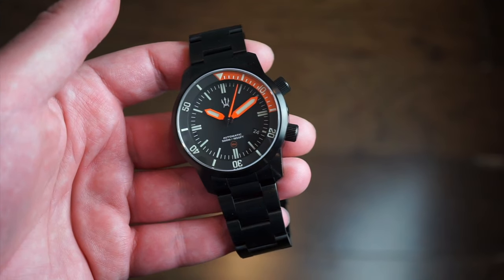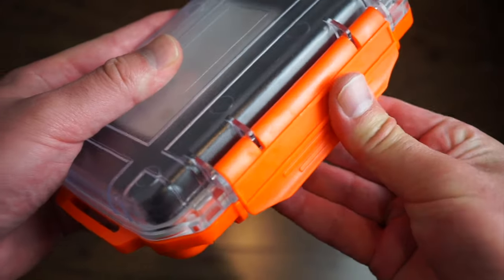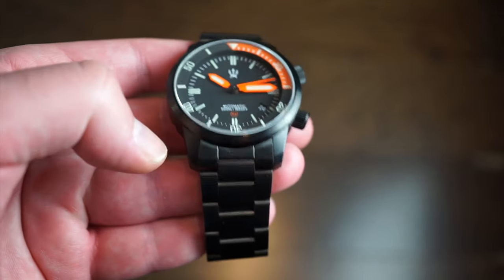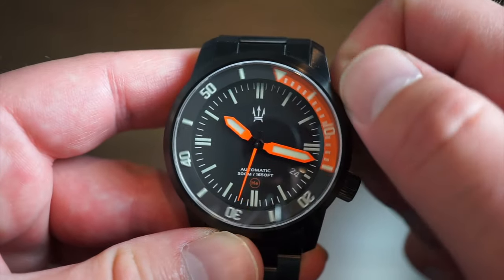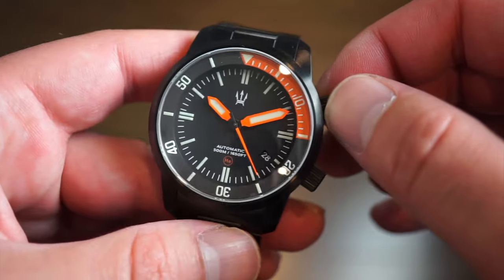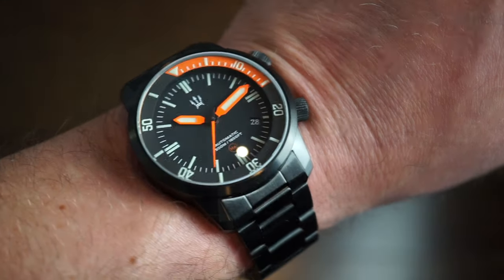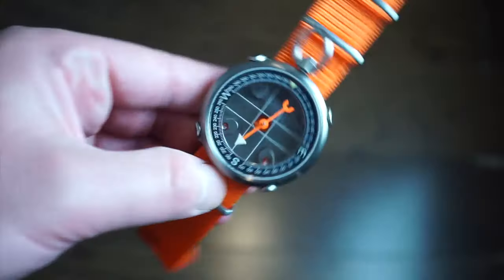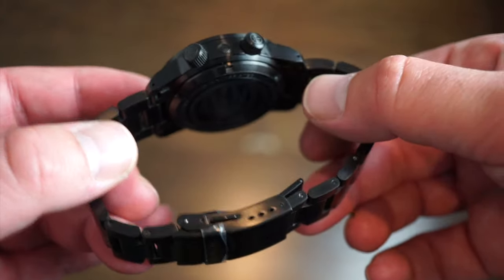Maratac DC 50 Dual Crown 500M Dive Watch + Titanium Compass Review!?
5 watches I recommend to my new subscribers who are just getting into watches and also reviewed on this channel due to the constant question of what is the best affordable watch I can get under $300